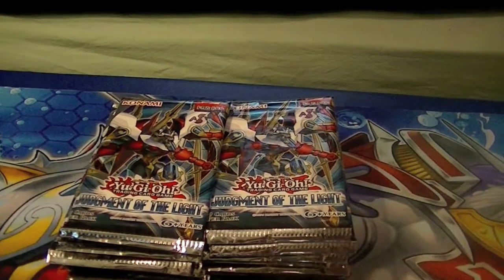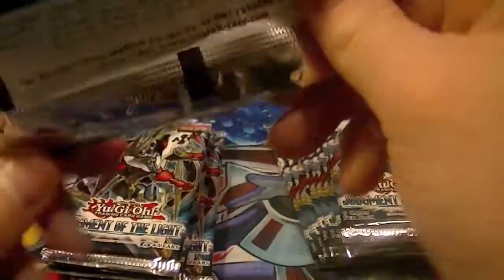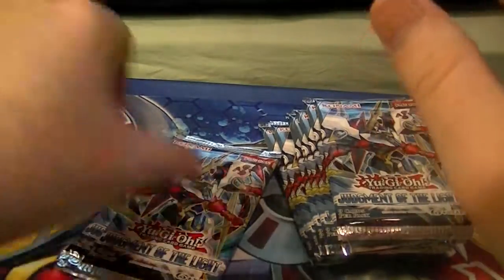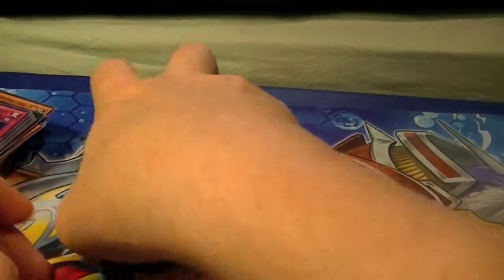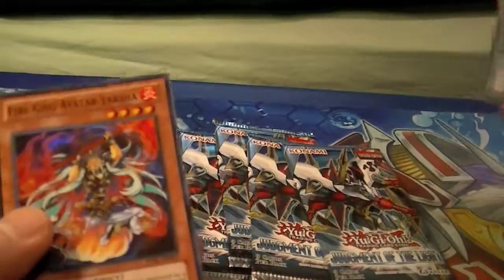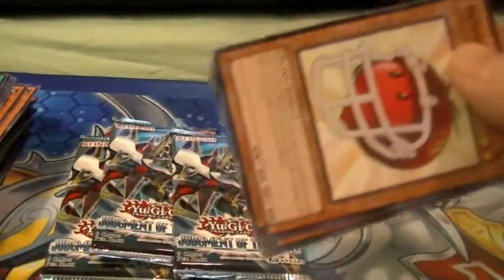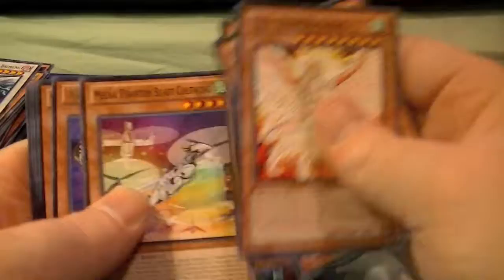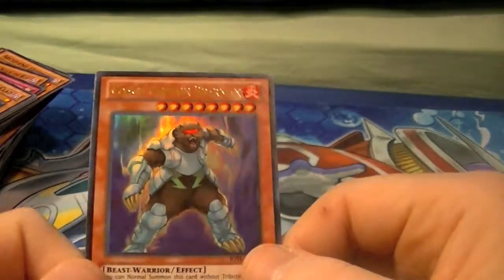Judgement of the Light Deluxe Edition Case opening part 4